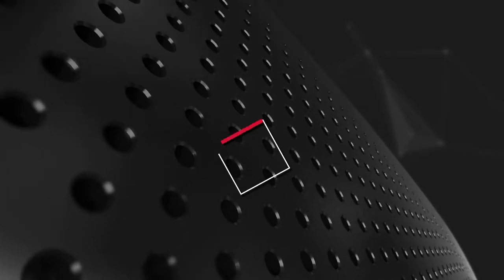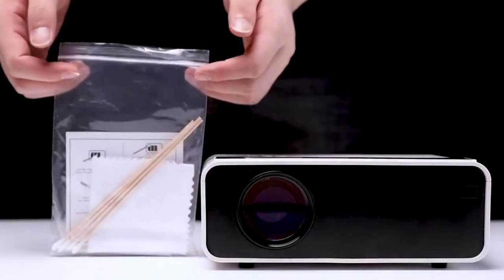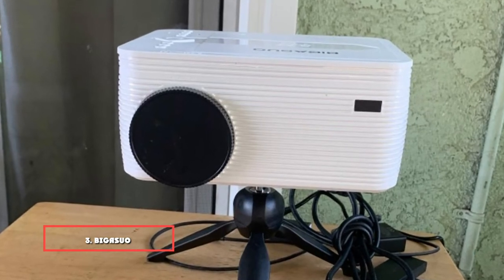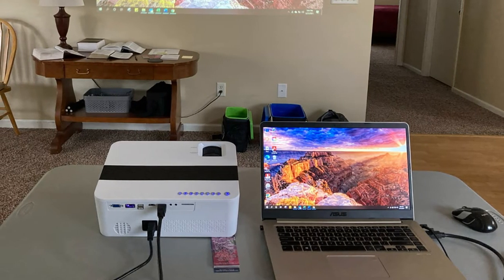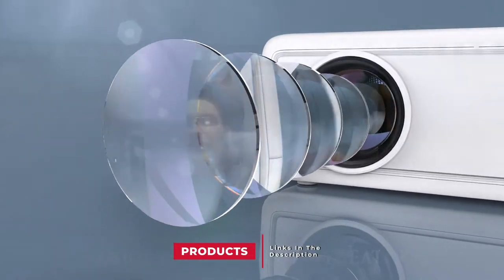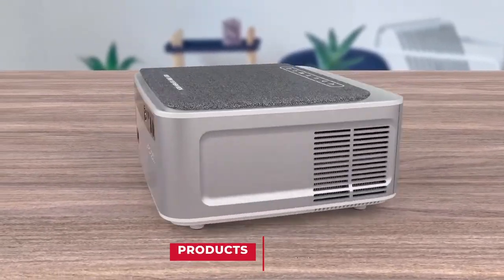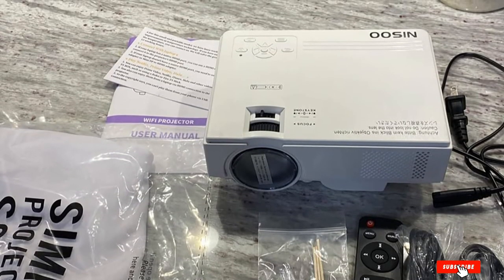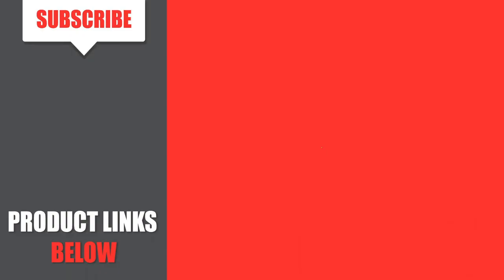Top 10 Best Outdoor Projectors On Amazon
Links to the Best Outdoor Projectors we listed for Any Budget:

1 . CiBest Video Projector

2 . GooDee 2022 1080P Video Projector

3 . BIGASUO Upgrade HD Bluetooth Projector

4 . Jifar HD 1080P WiFi Bluetooth Projector

5 . Artlii Energon2 5G WiFi Bluetooth Projector

6 . GROVIEW Mini Bluetooth Projector

7 . Nicpow Outdoor Projector

8 .  DBPOWER Native 1080P WiFi Projector

9 .  Jinhu Projector with WiFi

10 .  BenQ TK850 Outdoor Projector

What are the Best Outdoor Projectors in 2024?

In today's video we reviewed the Top 10 best Outdoor Projectors on the market in 2024. We made this list based on our personal opinion and we ranked them in no particular order, after doing our research based on their prices, quality, durability, brand reputation and many more.

After watching this video you will know which are the best budget, top selling and top rated Outdoor Projectors on the market today.

If you choose from this list you can be sure that you buy one of the best Outdoor Projectors available today.